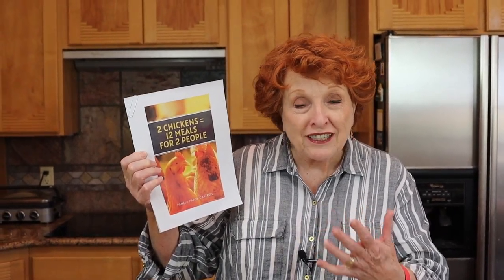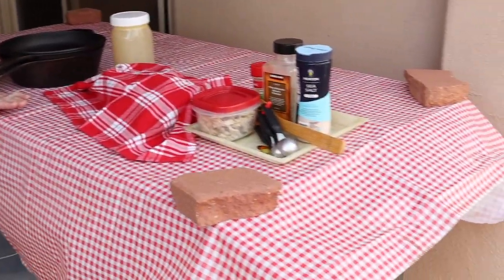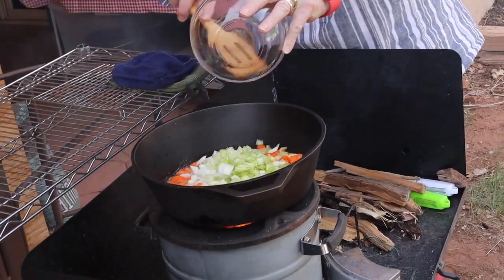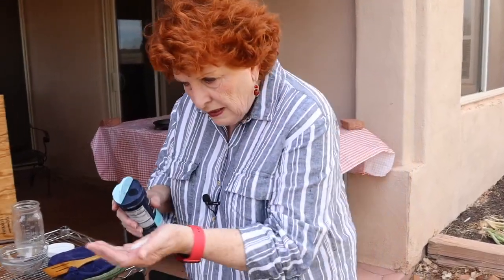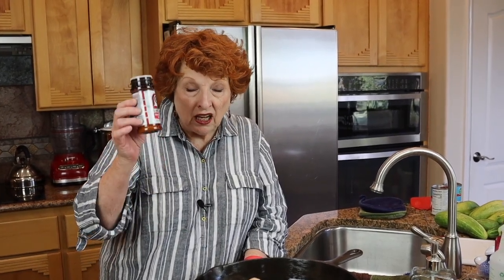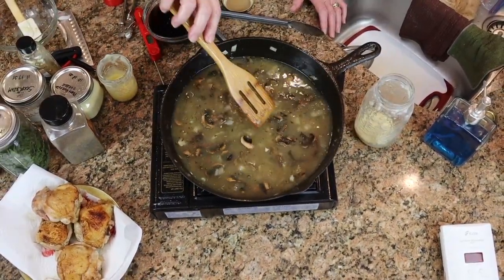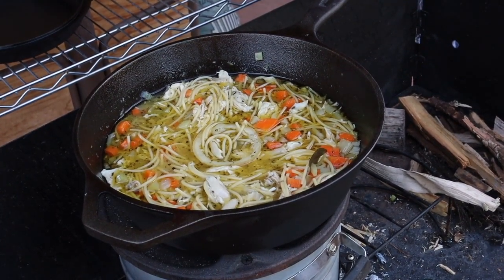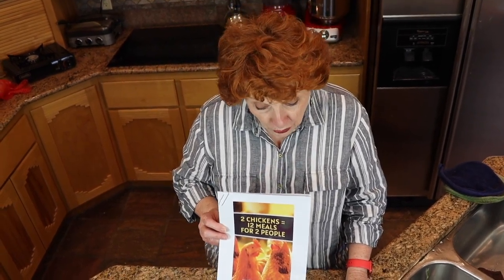Cooking Off Grid: Chicken Meals Part 1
Using the chicken recipes in our free booklet, we are preparing two of them in this video--Chicken Pasta Soup and Orzo and Spinach One Pot Chicken.

Products:
Cuisenel Cast Iron Skillet + Lid Multi Cooker
EcoZoom Versa Rocket Stove